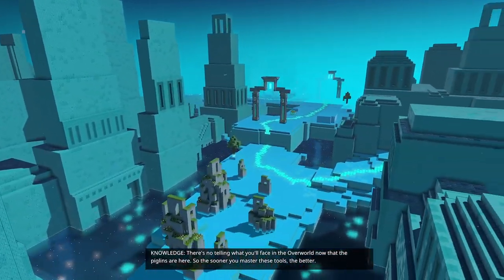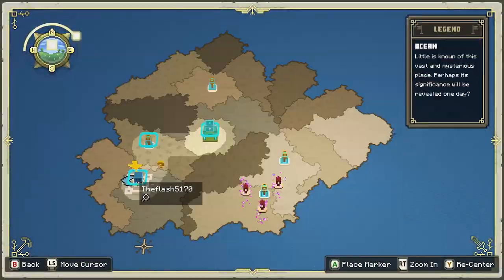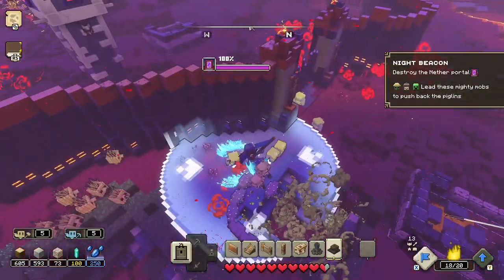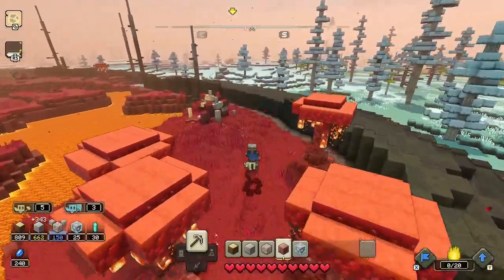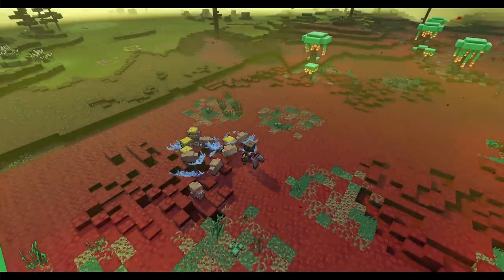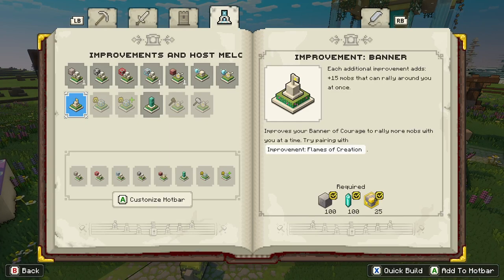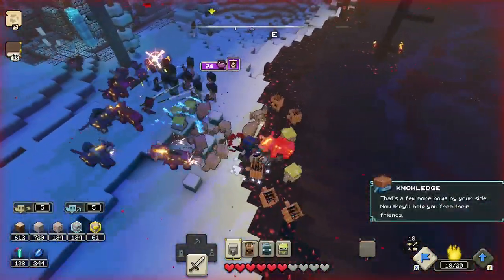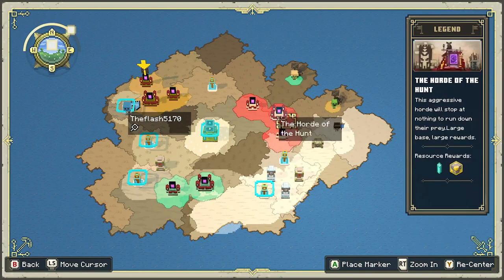a new minecraft game: minecraft legends #1